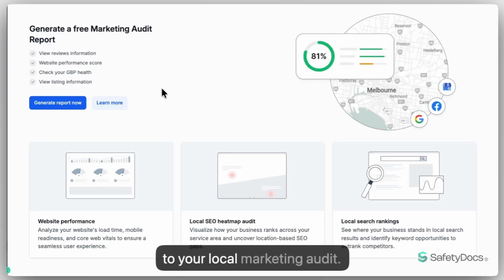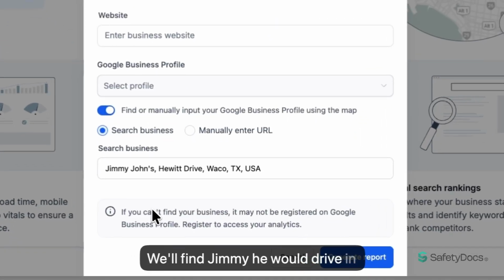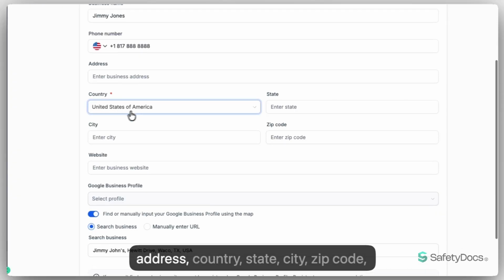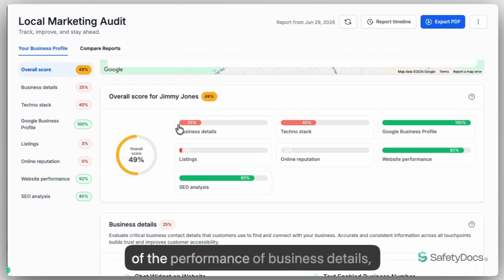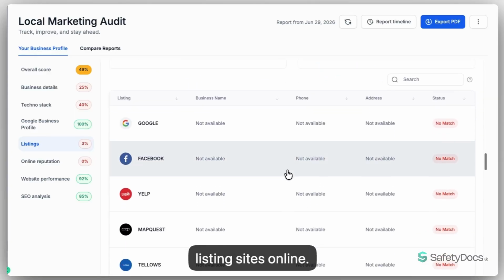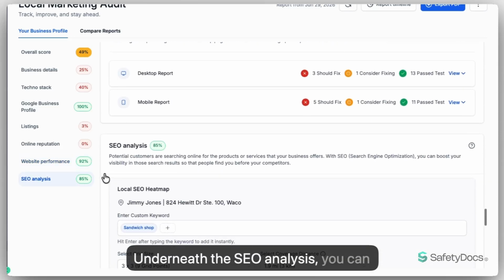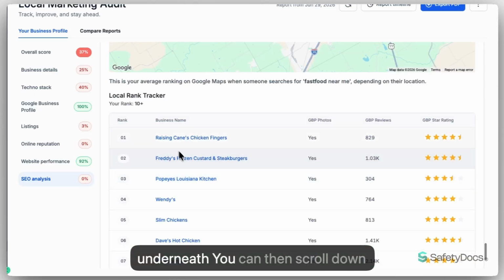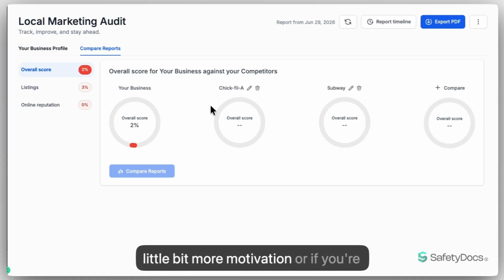Local Marketing Audit With Card Payment: Paid Report Generation Explained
The same local marketing audit, walked through on an account where report generation is a paid action. This walkthrough covers the local marketing audit in SafetyDocs ECM, the event compliance platform used by arenas, venues and event organisers to replace static safety paperwork with live, synchronised documents.

Enter the business name, address, website and Google Business Profile, or import the listing directly, then generate the report. Where a payment method is required, the charge happens at generation, so it is worth getting the business details right before you run it rather than paying twice for a typo.

The report scores business details, technology stack, Google Business Profile, listings accuracy, online reputation, website performance and SEO. Listings is usually where the damage is: business name, address and phone number wrong across Google, Facebook, Yelp and dozens of other directories.

Website performance gives mobile and desktop load times with a page speed score. SEO analysis gives a local ranking heat map you can rerun against a different keyword, grid size and radius to see where a business really ranks and who is above it.

Compare results adds named competitors scored side by side, which is the section to lead with if you are using this to start a conversation with a venue or organiser.

Also covered: refreshing, the report timeline, PDF export, sharing, editing business details, monthly or quarterly scheduling, emailed reports, and hiding sections before export.